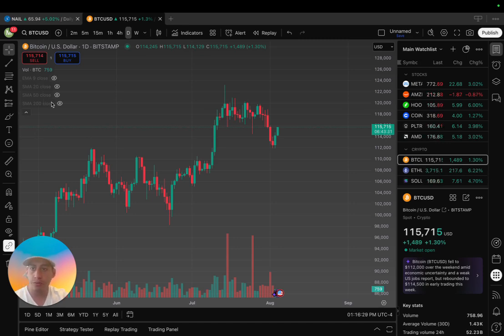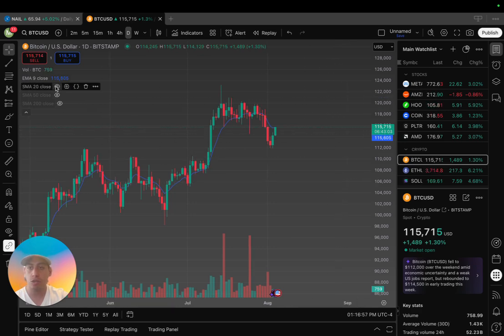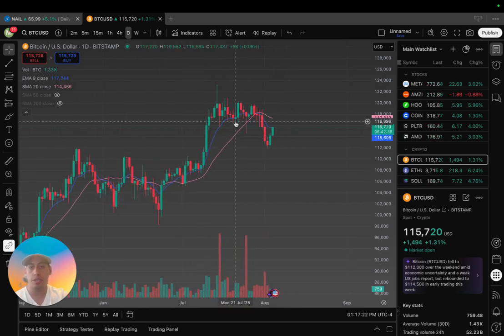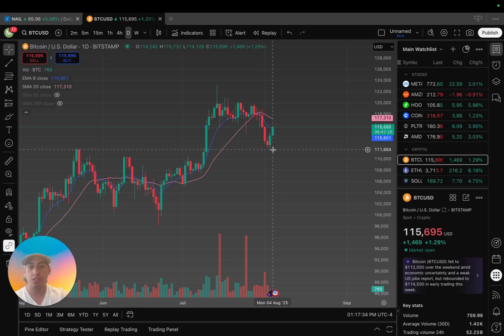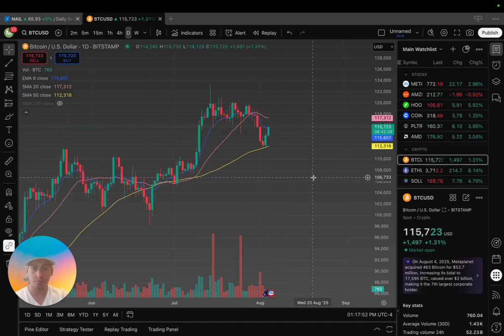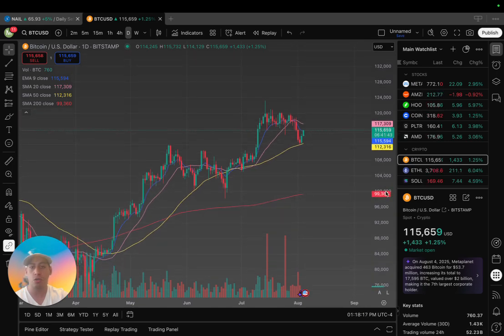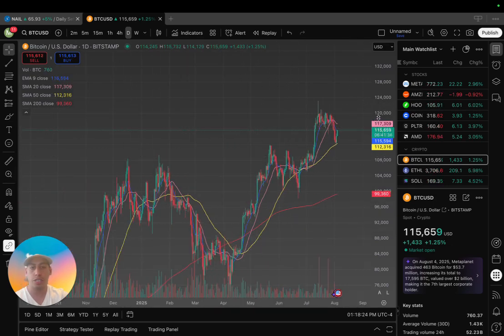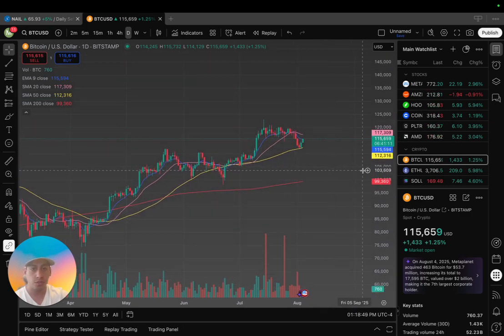What’s a Moving Average — And Why Does It Matter?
In this video, we break down one of the most popular tools in trading and investing: the moving average. Whether you’re a beginner or just need a refresher, you’ll learn:

✅ What a moving average actually is
✅ Why traders and analysts use them
✅ How they help identify trends and potential entry/exit points

By the end, you’ll know exactly how moving averages work and how to start using them in your own trading strategy.

📝 Drop a comment if you have any questions or want a tutorial on another technical indicator!